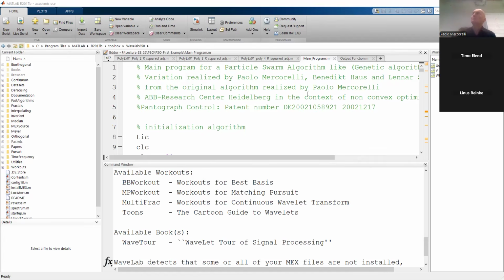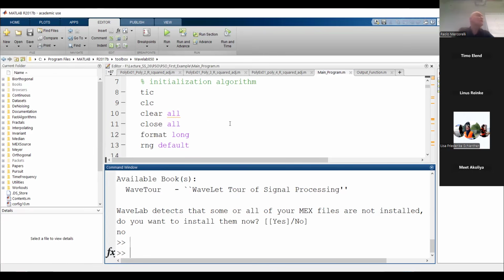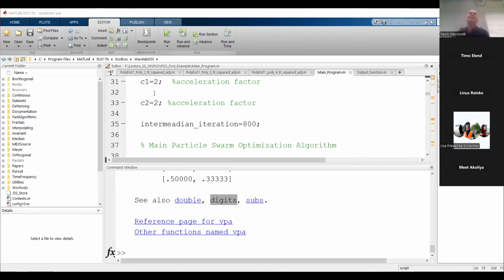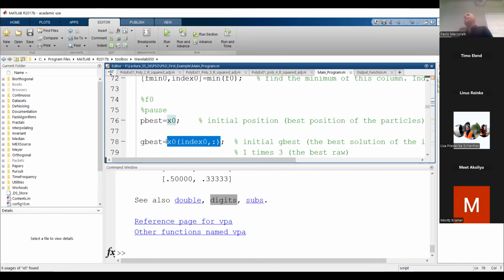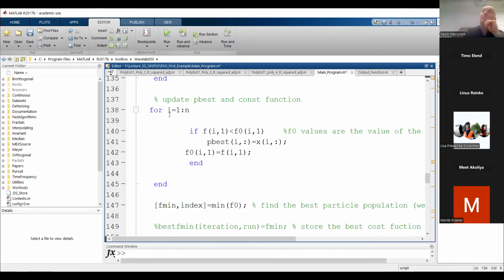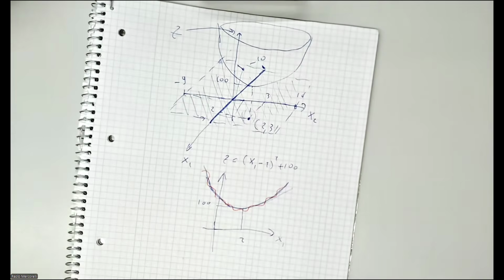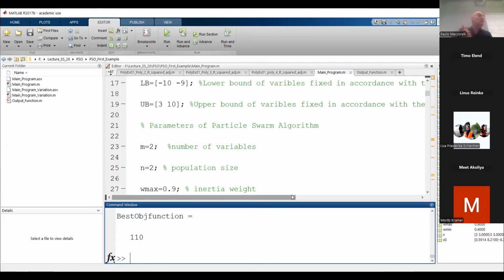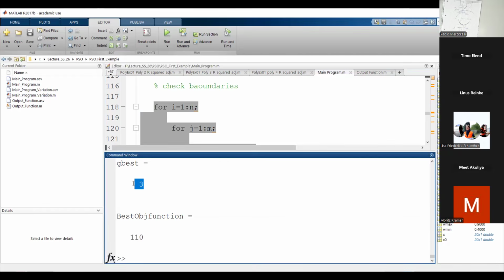Lecture_08_Opt_2026